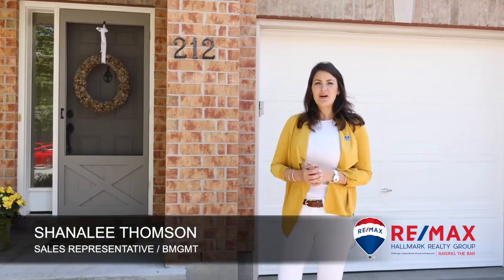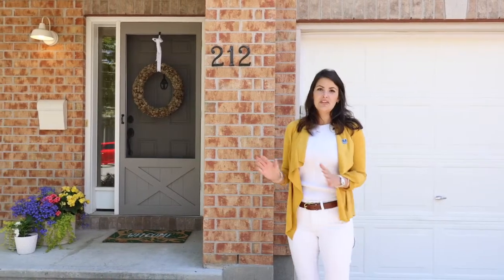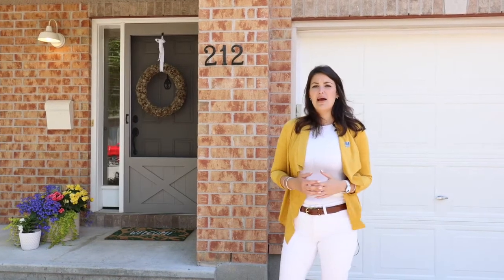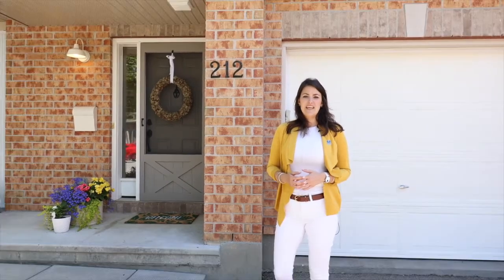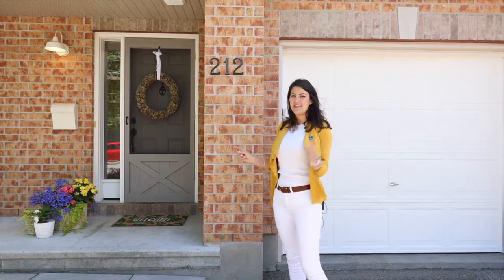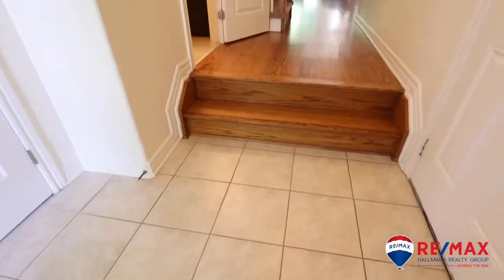A house that feels like home!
🆕New Listing ✅
Welcome to 212 Talltree Crescent, Stittsville Central! 🏡
If you're looking for a house that feels like home already, this is it!! 🎇
The layout is functional and spacious, with huge windows offering tons of natural light.  The neutral and professionally painted home is a perfect canvas for you to add your own personal touch to.  Welcoming features include a custom screen door, large front entryway, large dining room area, gas fireplace, eat-in kitchen, and back patio for your barbeque! 🪴
Just off of the upstairs landing is where you'll find convenient second-floor laundry, two bedrooms with huge windows, a sprawling Primary Bedroom with a walk-in closet, and a 4 piece Ensuite bath.
Gardening oasis surrounds you in the fully landscaped backyard - perfect for outdoor dining. 🌳 Backing onto a peaceful walking trail - the forest directly behind this property connects you to paths that lead to Granite Ridge. 🏞️  Only steps from the Great Trail this home is a recreational dream: walking, running, biking, cross-country skiing.  Take every opportunity to exercise and enjoy nature year-round.  How can you not when logistically, it is this easy?!  🏃‍♀️🎿🚴‍♂️
Notables: Custom Designer Interlock Patio, Professionally Painted, Air Conditioner (2020), Fully Fenced, Triple-Wide Windows (Entire Rear of Home), Custom Radius Base Corners Throughout, Extra-Wide Staircase, Tons of Storage (3 Storage Rooms PLUS a Fully Finished Rec Room), Tree House Views from Primary Bedroom and Ensuite, Hardwood and Ceramic on Main Floor and Mature Maple Tree in Backyard.
Steps from public Transit Access, and minutes from HWY 417, 416, Shopping (Tanger Outlets, Pharmacies, Costco, Kanata Centrum).  🚌 🛒 🛍️
Stittsville Main Street is a jaunt from this property offering local, artisan shops including ☕ Quitter's Coffee, Honey Coffee Bar, Holey Confections, The Jack Ketch, and other amenities like schools (both English and French), a Library, Gyms, the Bell Sensplex and more!
Book your showing today! ✅